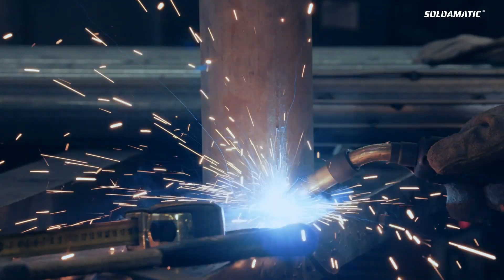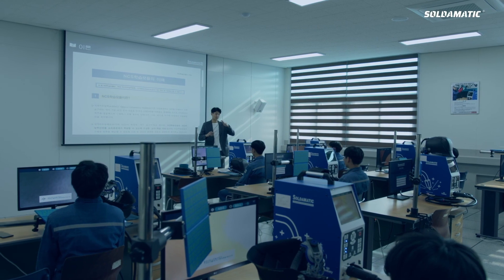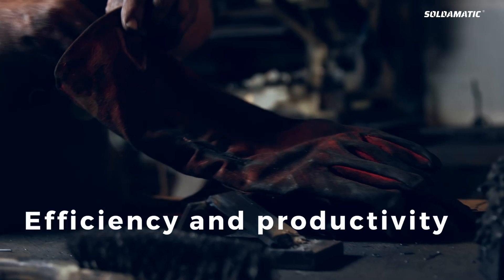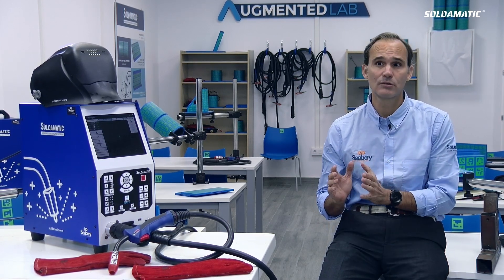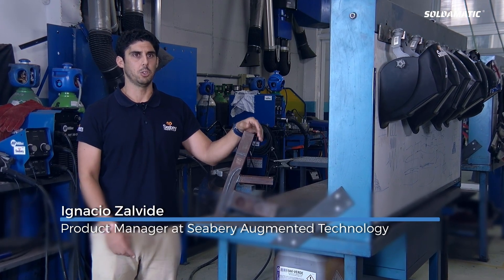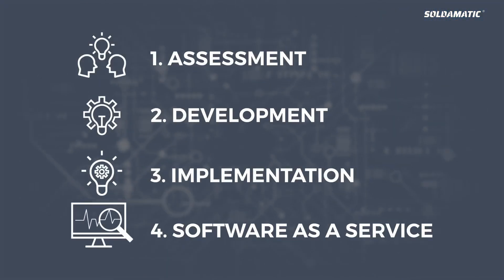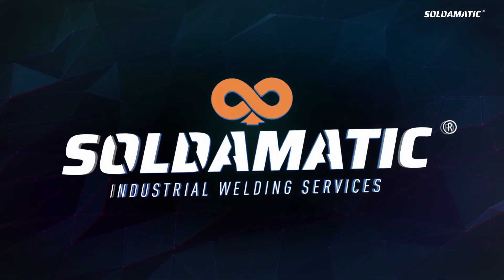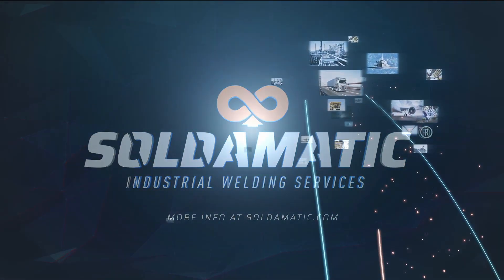Soldamatic Industrial Welding Services - EN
Customized digital welding training solution.

If you can weld it, Soldamatic can simulate it!